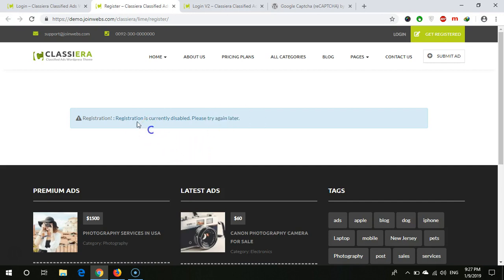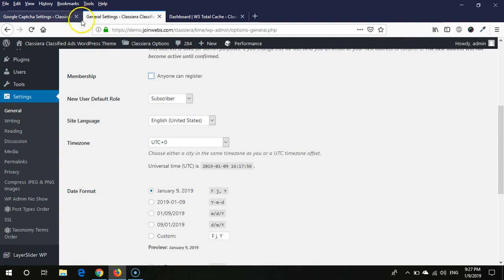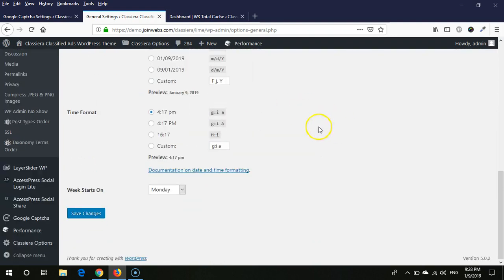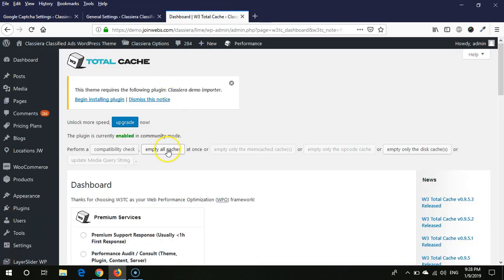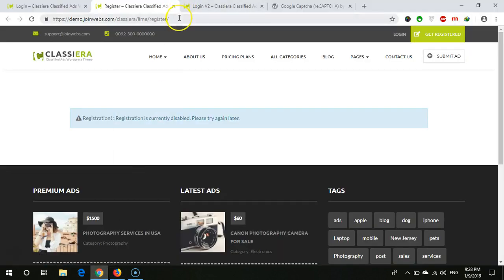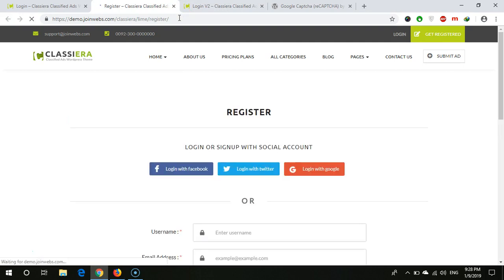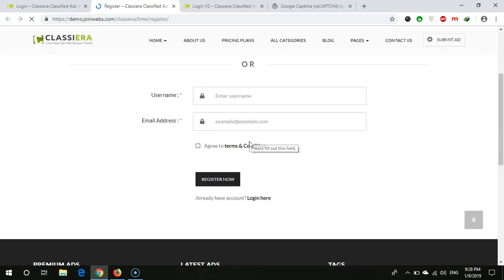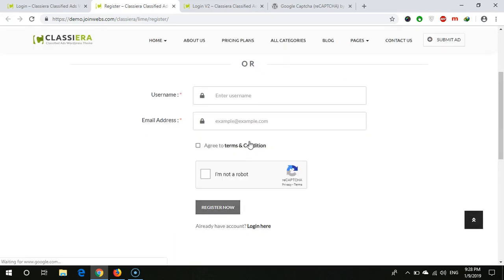How to enable Registration in Classiera Classified Ads WordPress Theme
If you have seen message "Registration is currently disabled. Please try again later." Then how to enable Registration?